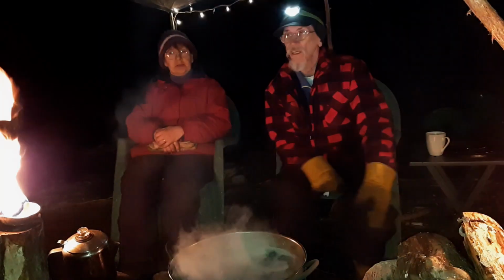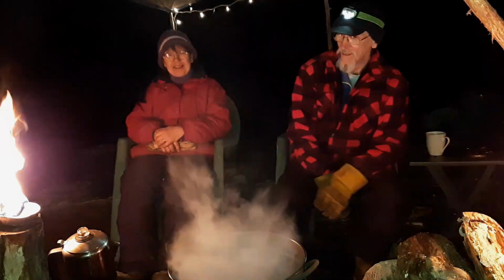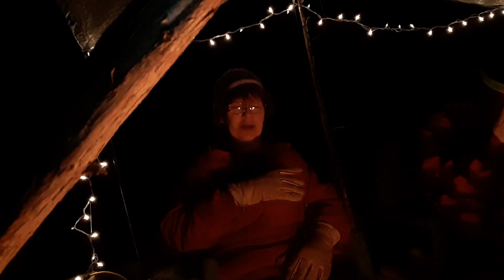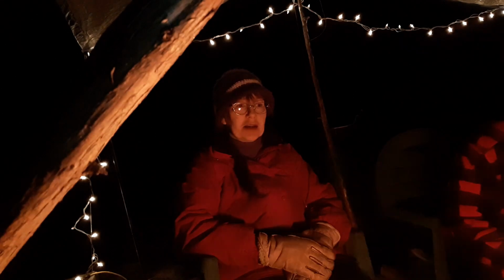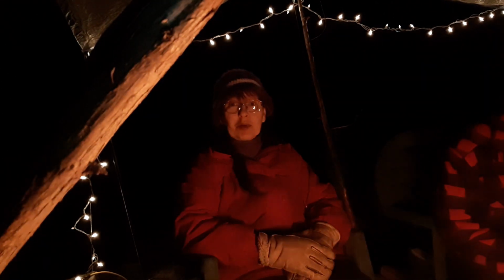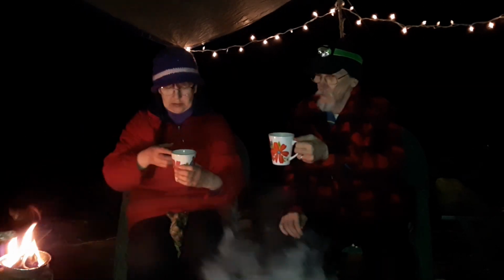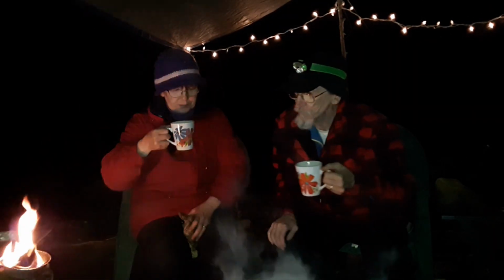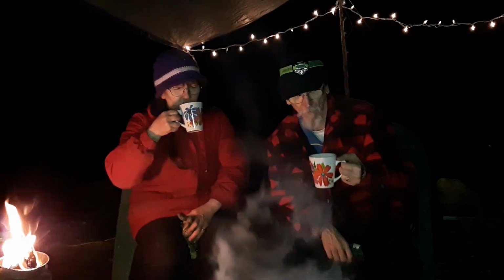Maple Sap Coffee | Change of Landscape at the Homestead and Off Grid Cabin | Cabin Life Ep 116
Self isolation in the wilderness makes time for traditional activities at the Homestead, including tapping maple trees, and boiling the sap (also known as maple water) down to maple syrup over an open camp fire.  Glenn and Maureen harvest the sap in the maple stand on their 40 acres of forested land in the wilderness of Ontario, Canada.  Using buckets to gather the sap, and an open fire to boil, is a good way to make cheap homemade maple syrup.
While tending the fire and boiling maple sap, they talk about the change of landscape both at the off grid cabin and homestead as well as the change of the global landscape during these difficult times of social isolation.  The snow has melted from most of the forest floor, which, as Glenn explains, is much earlier than typical spring seasons in past years.  This surprise is a welcomed change to the natural landscape,  because it makes the harvesting of maple sap easier.  Maureen expresses her happiness at the early spring melt giving them the opportunity to begin preparing the garden for the upcoming summer.  Garden plans include putting up a hoop house over the garden bed to help warm up the soil, and giving them a chance to plant early.
A special treat of maple sap coffee is prepared with sap that is boiled down 50%.  Making maple syrup requires boiling down 40 gallons of sap to make one gallon of maple syrup.